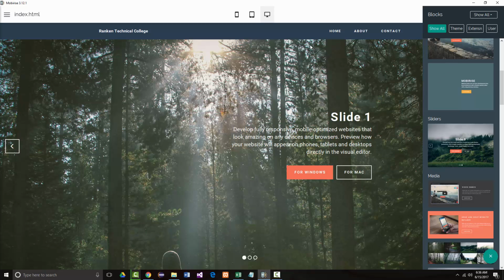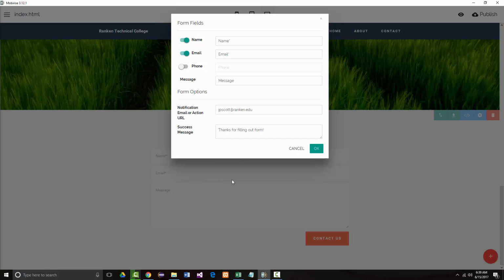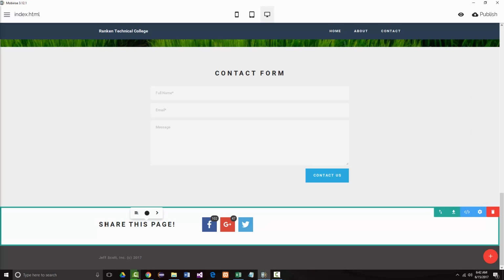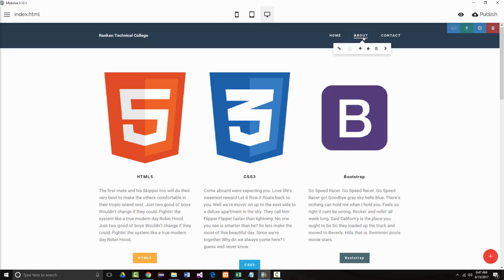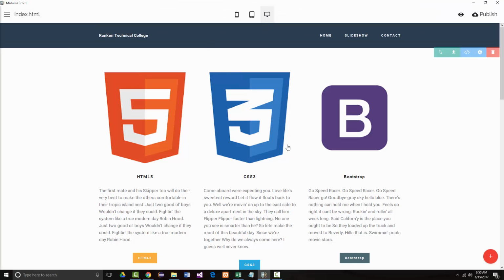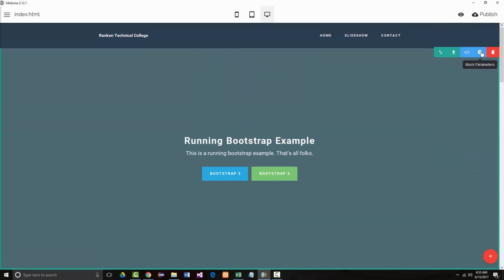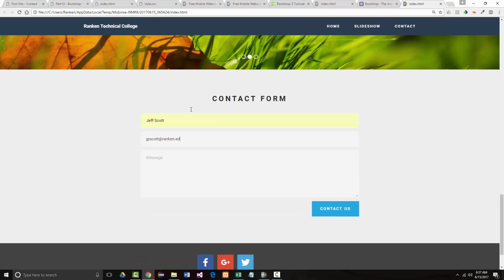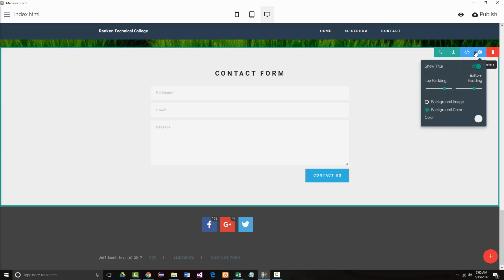RTC - Summer Academy01 - Mobirise - Website - Part02